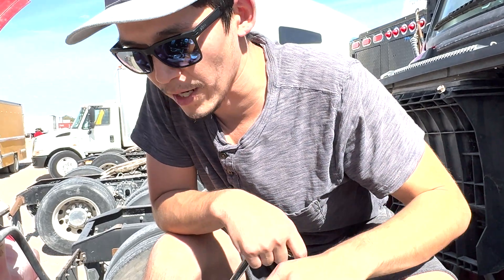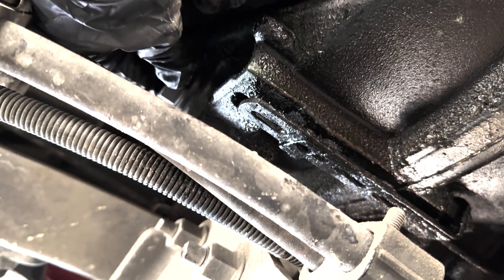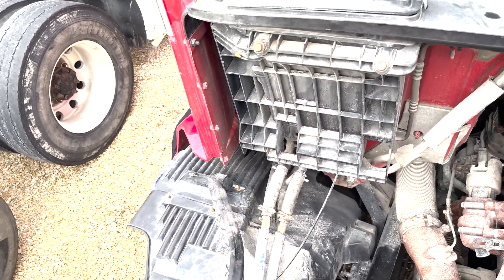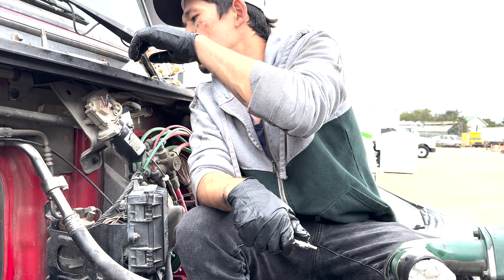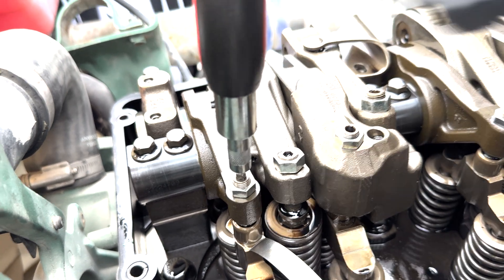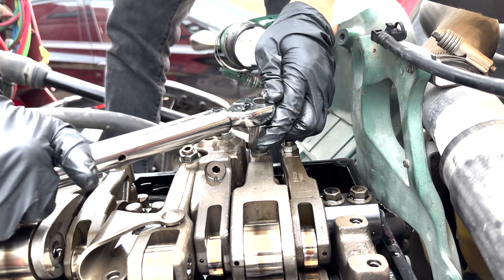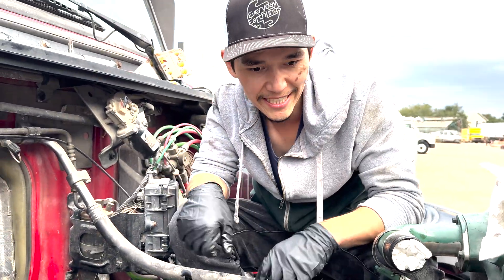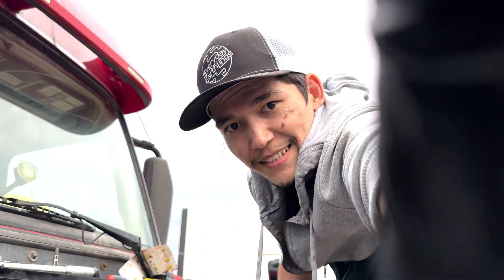2015 Volvo D13: Overhead Valve Adjustment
While engine was on idle, I noticed ticking sound close to 5th cylinder and thought it probably was a good time to do valve adjustment since my truck has 630K miles on her.

You can find your engine specification on top of valve cover on what's the required clearance for your engine.

Tools Used:
1) Flywheel Barring Tool

2) Feeler Gauge Set (We had 2 since you will need to have on both sides of exhaust and engine brake clearance checked at the same time)

3) Torque Wrench 3/8-Inch Drive (10-80 ft.-lb.)
4) Torx Bit Set

5) 1/2 Inch Drive Wrench Drive (We had long 250 lbs torque wrench but this should do the job to rotate the cylinders)

Video Production:
1) iPhone 15 Pro
2) External SSD